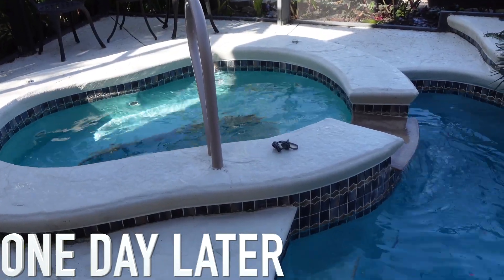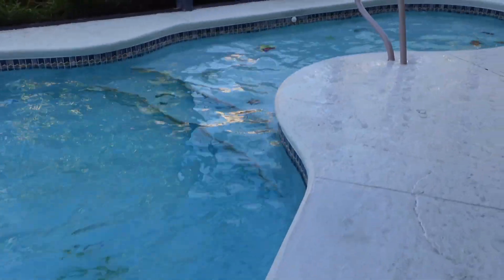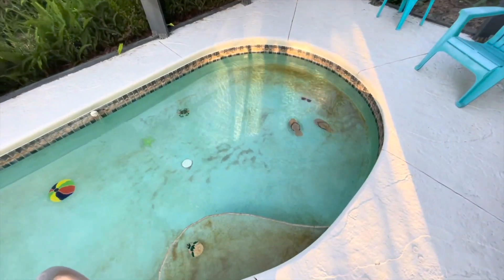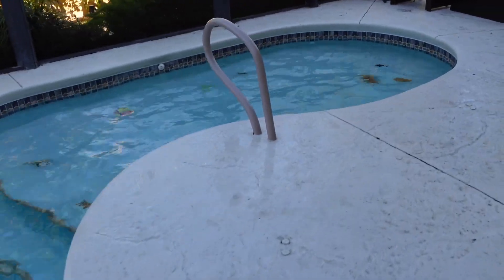Pool Transformation - REMOVING ORGANIC STAINS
When trees were cut near over the pool the saw dust turned the water brown and stained the pool surface in this video we show how to fix these issues!